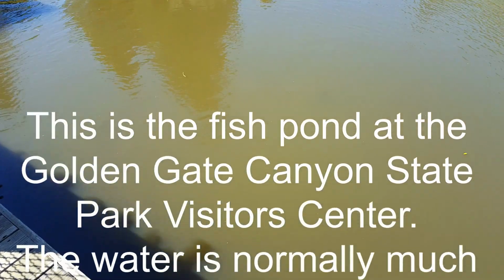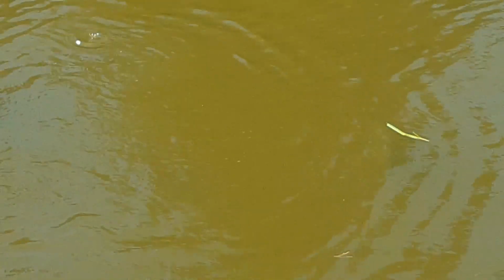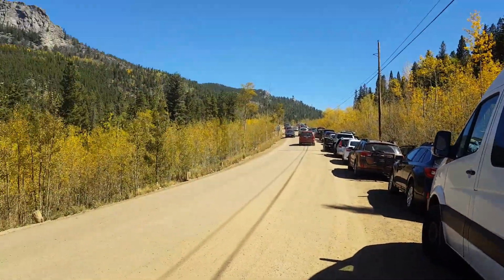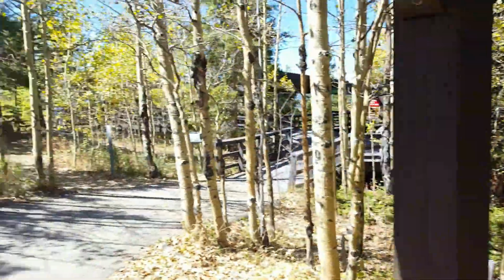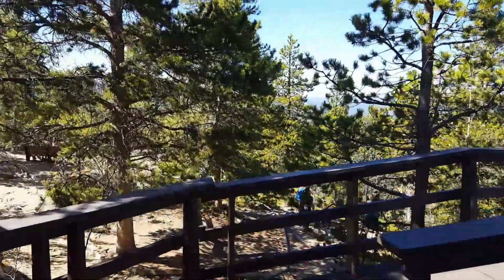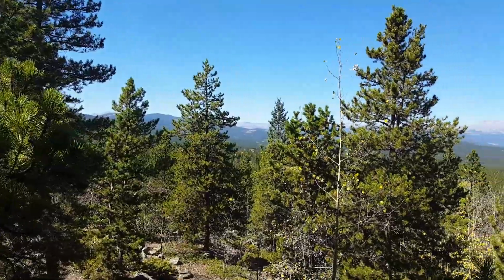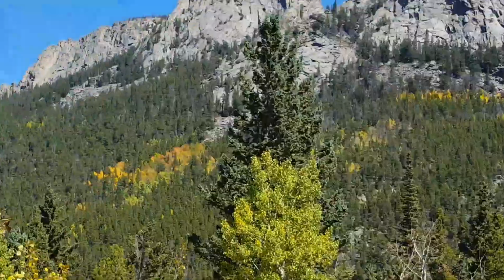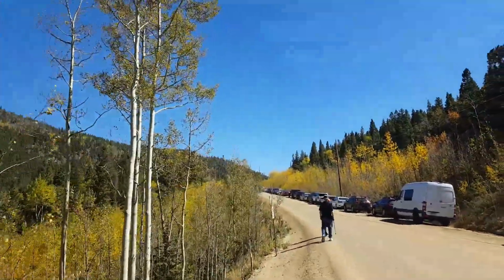Golden Gate Canyon State Park September 22, 2018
We're visiting Golden Gate Canyon State Park!  We stop at the visitor's center to look at the fish, then continue on to the Panorama Point Scenic Overlook.  It's crowded today!